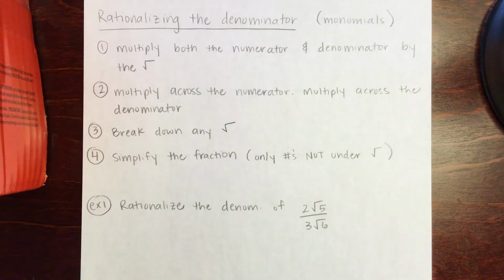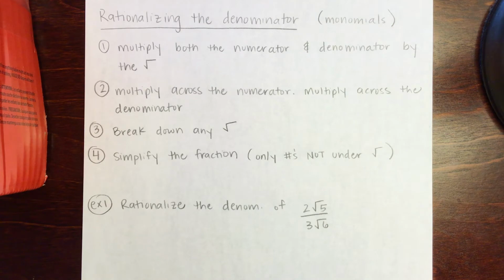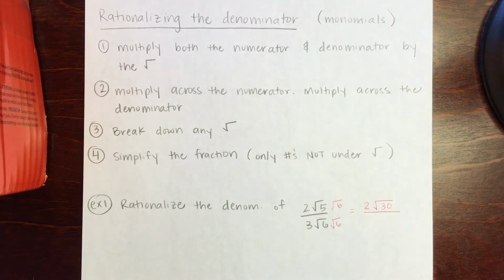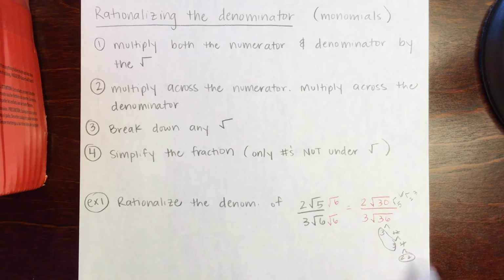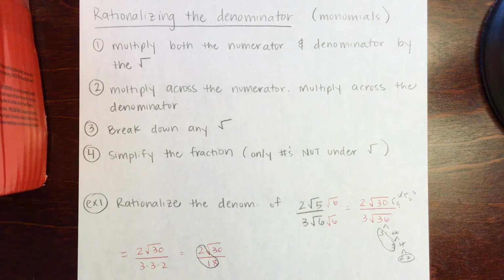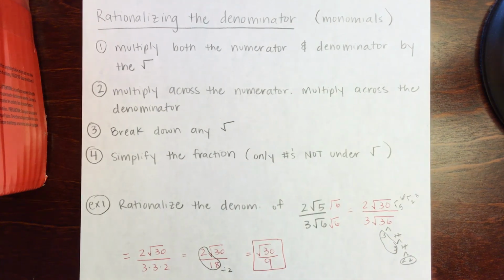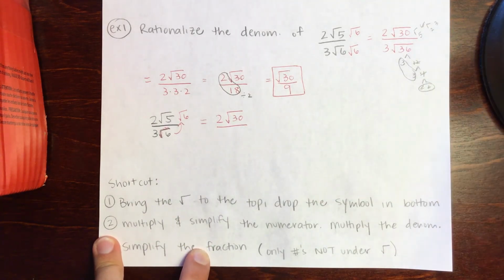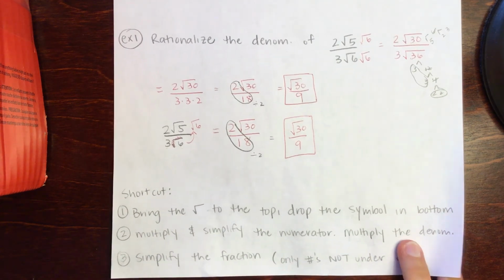Rationalizing the Denominator Monomial